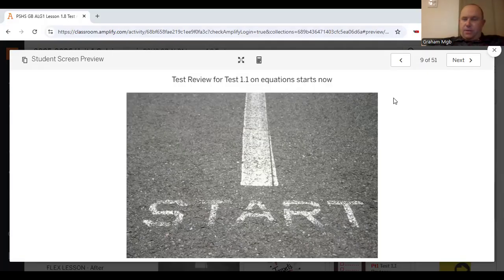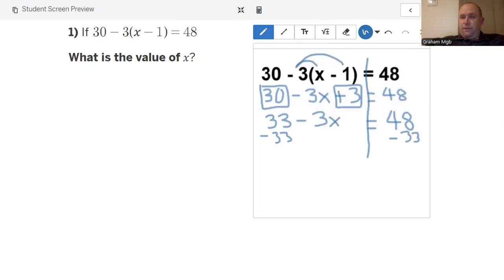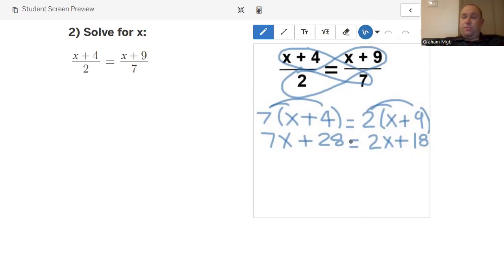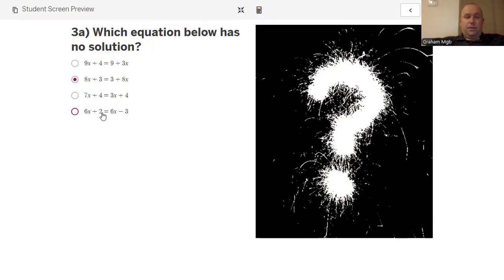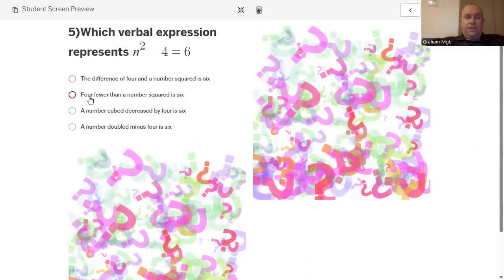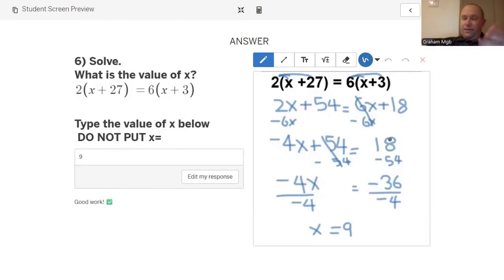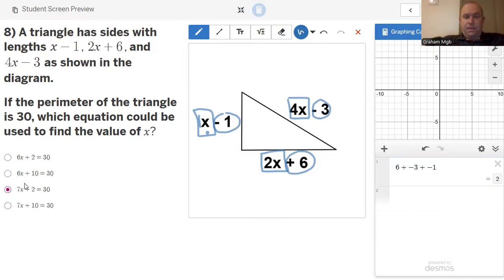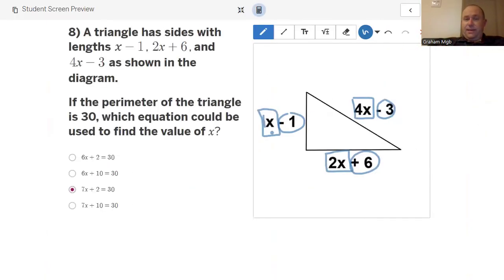Lesson 1.8 - Test Review 1.1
The review of Test 1.1 on Solving Equations.
We will review the key methods and also looks at using vocabulary words as well as identifying no solution/infinite solution.